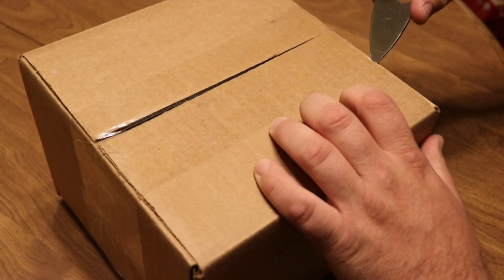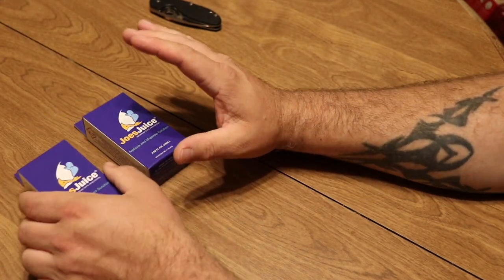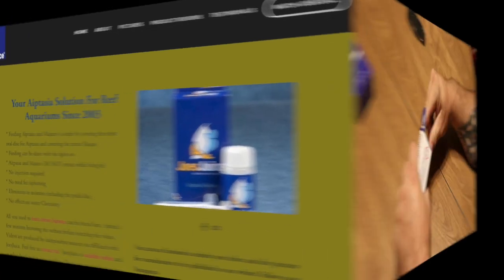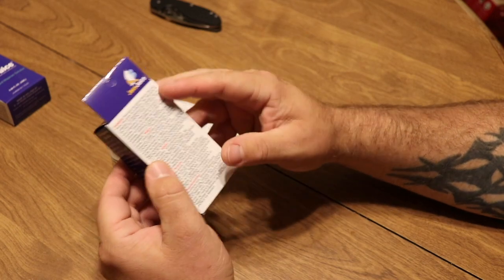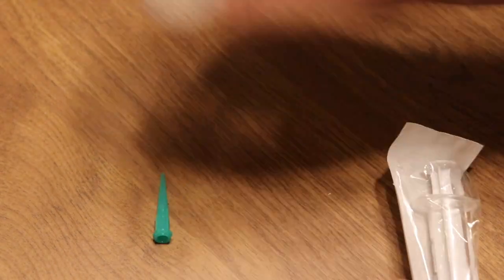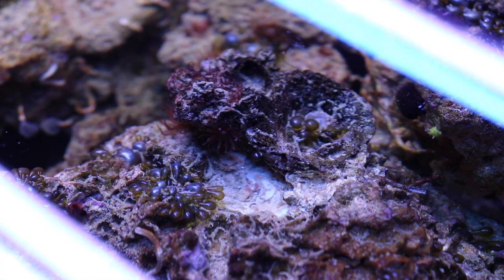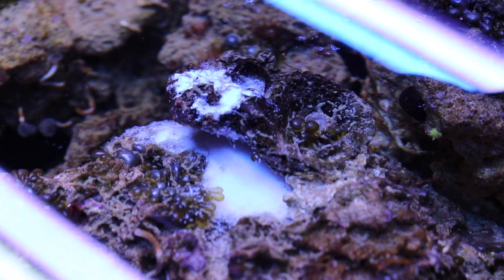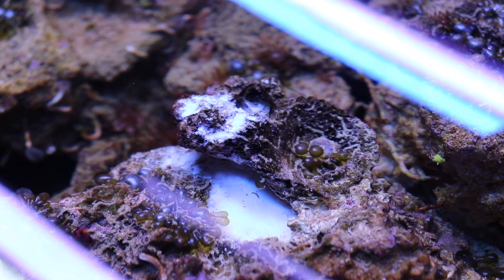How to Remove Aiptasia from your Reef Tank with Joe's Juice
In Today's video, we are taking a look at Joe's Juice which is available at Premium Aquatics.